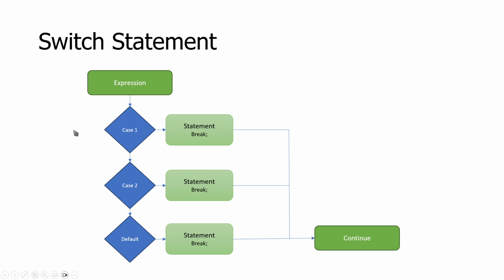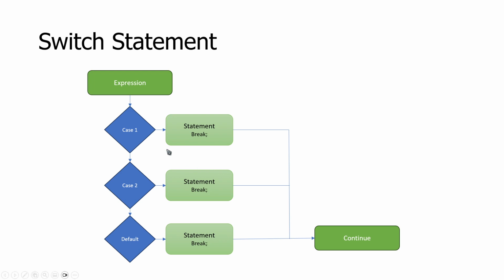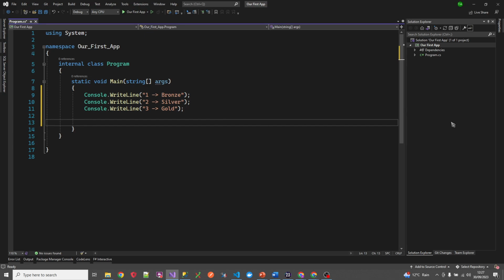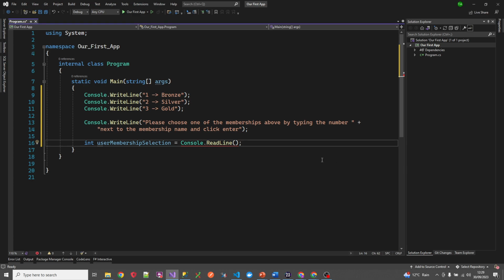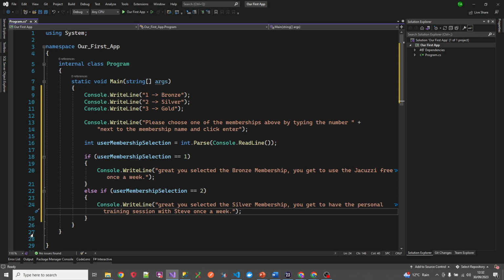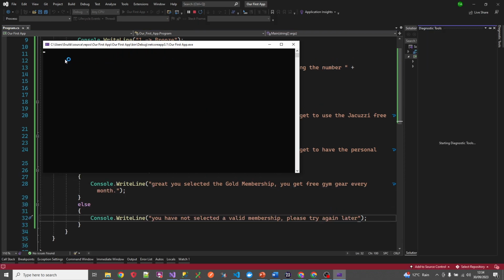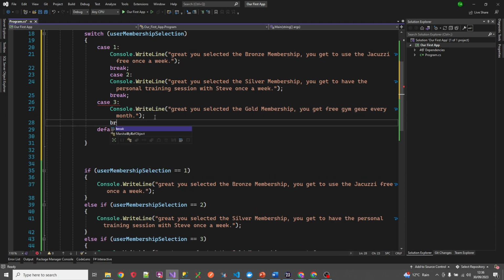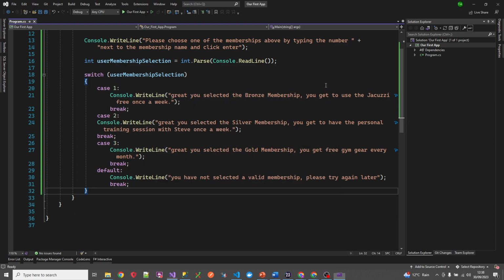Part 10 - C# Tutorial - The Switch Statement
1. what is a Switch Statement
2. How to use it
3. comparison between a switch statement and If statement